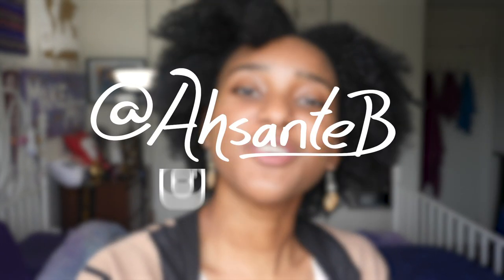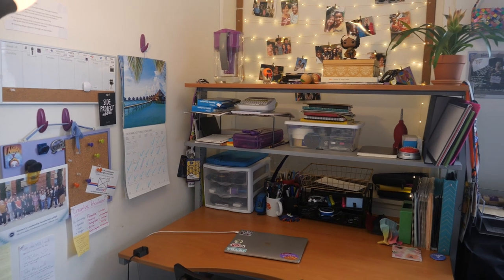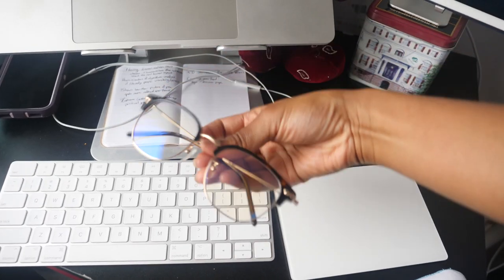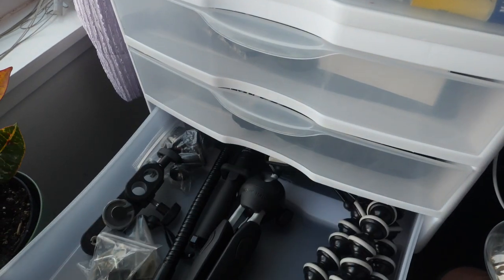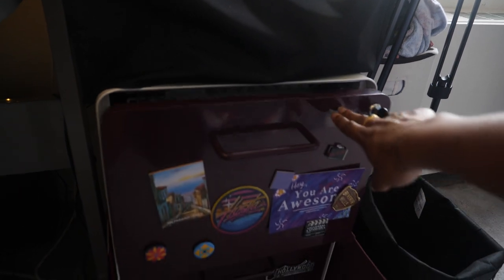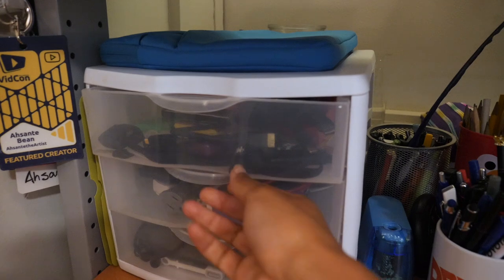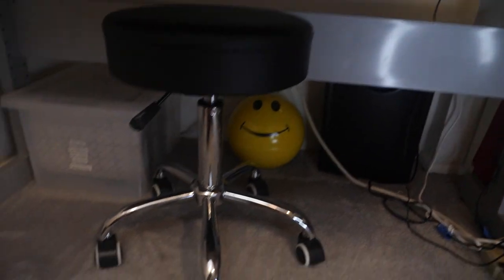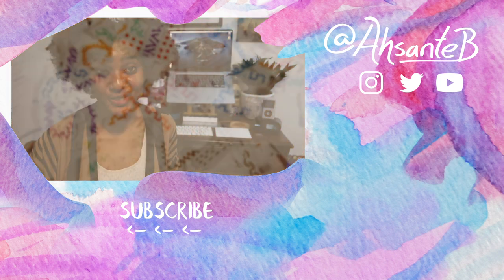My Home Bedroom Studio Office Setup - Office & Desk Tour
Desks on desks on desks! Here's how I've set up my small home bedroom office space while working from home - lots of natural light, workspace variation, and productivity tools   (✏️Video Notes Below ↓↓↓)

👉🏾  Found this video valuable?

💌 Join my Growth In Progress newsletter to get my personal lessons in life & creativity
❓❓ Got Questions? Check my FAQs

Since I'll be working from home for the foreseeable future, I've made some updates to my bedroom/ office/ studio setup and thought I'd share for those looking for inspo. I've been in my apartment for several years now and have had fun decorating and optimizing the small space I have to work with. I even manage to fit in quite a bit of storage. It's packed, but it works! Let me know your favorite productivity tools in the comments :)

Laptop stand
Pomodoro Sand Timers:
30 minute
15 minute

THINGS I USE & RECOMMEND*

Hey! I'm Ahsante the Artist :) I make videos to help you move consciously and creatively through life. I talk about personal development, self care, wellness, social awareness, intersectionality, and mental & physical health. I hope you join me!